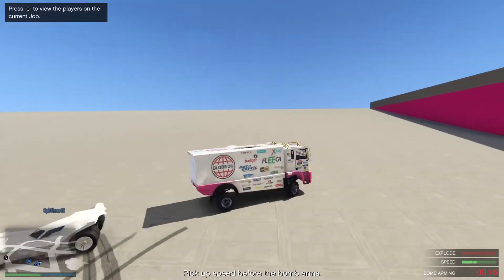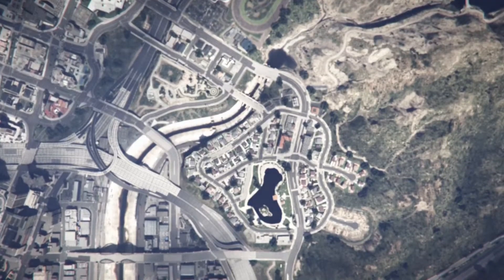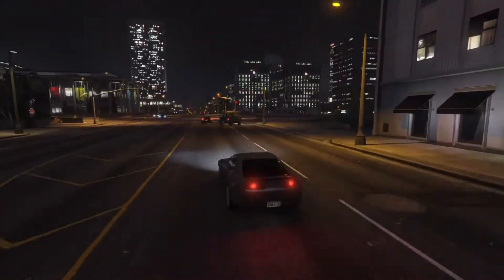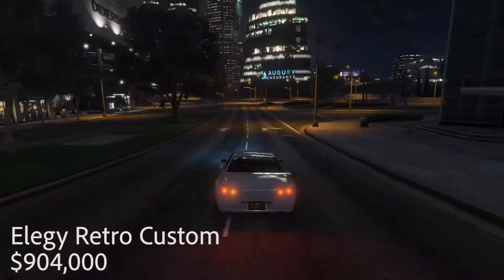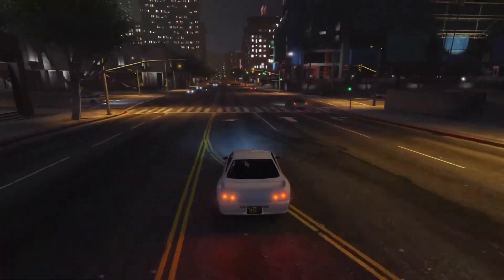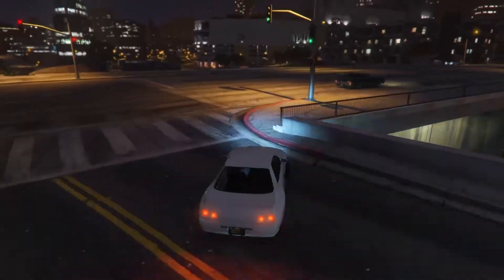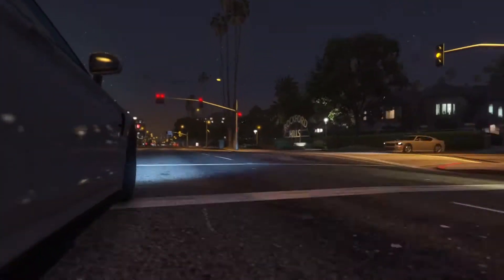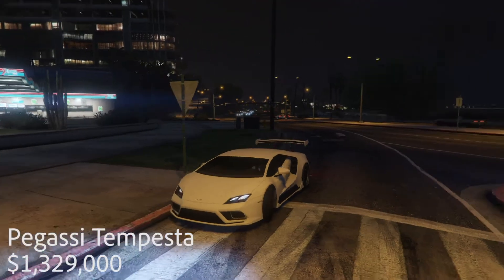MY FAVOURITE CARS IN GTA 5 ONLINE!!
In today’s video I show you guys my favourite cars in gta 5 online at the moment!! I hope you guys enjoy it, I apologise for not uploading for over a month, but I’m going to make a schedule so I can post and stream more :)

Pegassi Tempesta - $1,329,000

Dinka Jester Classic - $790,000

Obey 8F Drafter - $718,000

Elegy Retro Custom - $904,000

20 LIKES AND I’LL STREAM TOMORROW!!